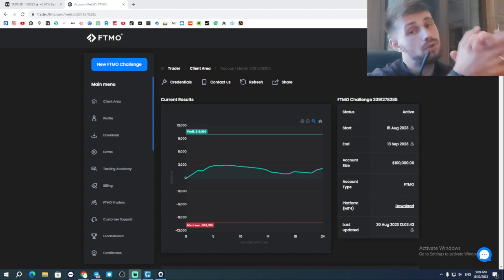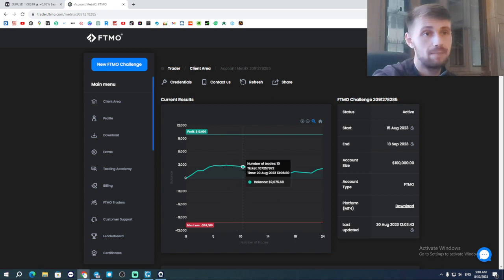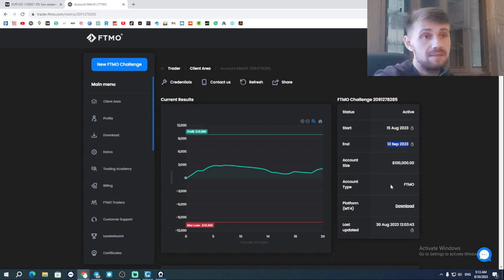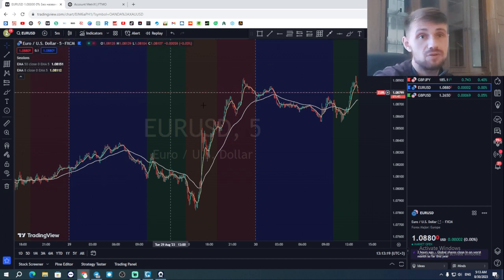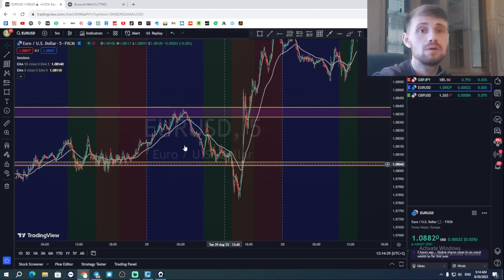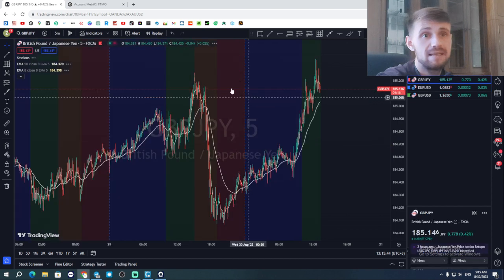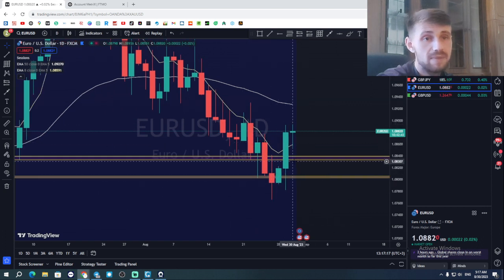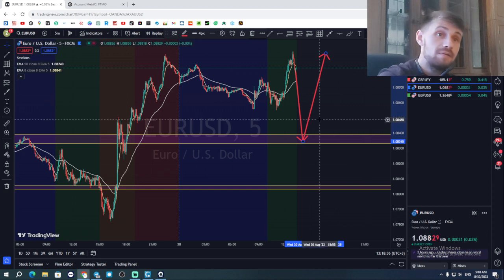The Set And Forget Strategy By FxAlexG